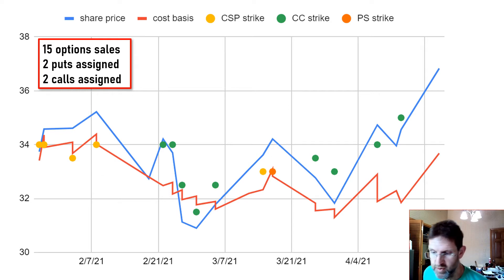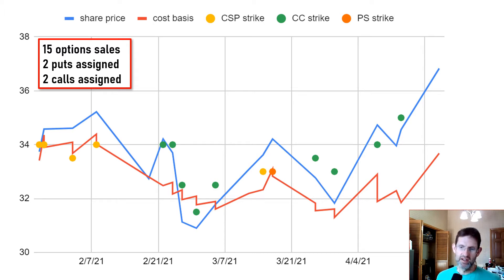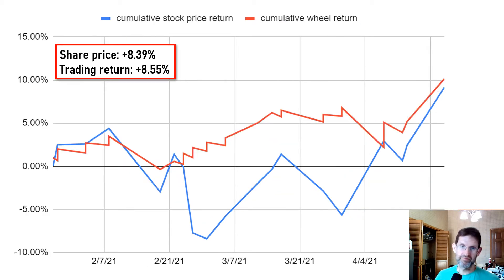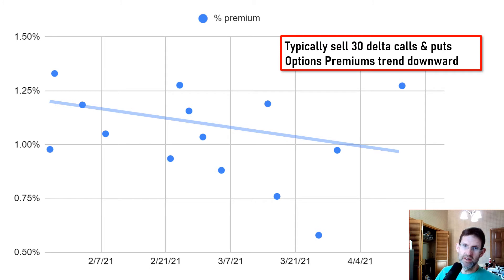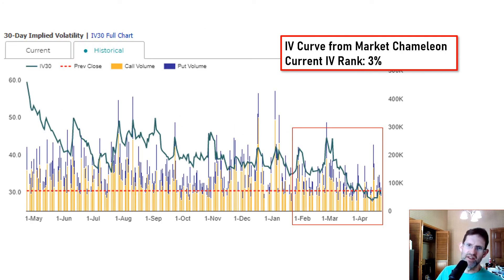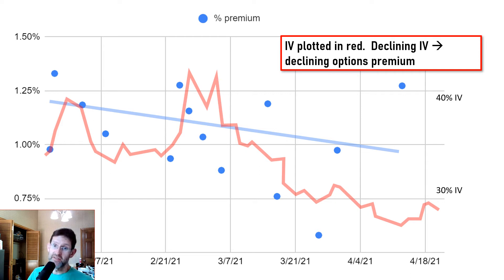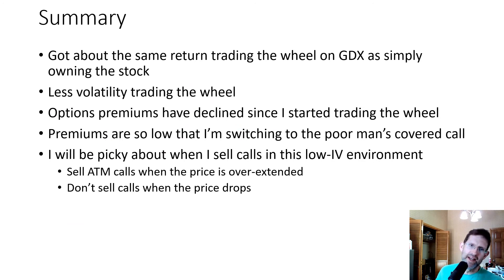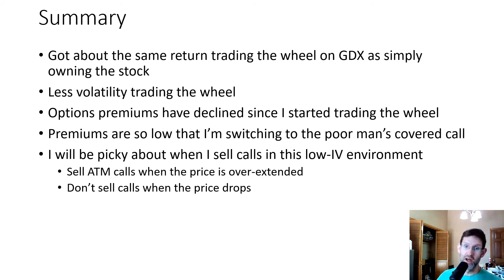Trading Results: The Options Wheel on GDX for 3 Months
I've been trading the options wheel on GDX for 3 months.  The Wheel has performed about the same as owning the stock, but less volatile.  IV is declining, so I'm moving to the Poor Man's covered call going forward, and plan to be more selective about how and when I sell calls against the LEAP